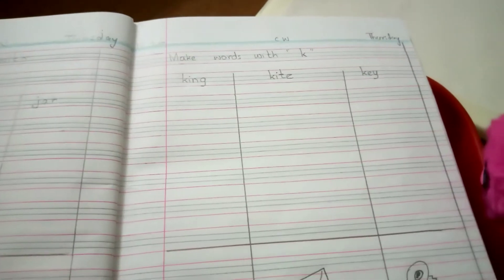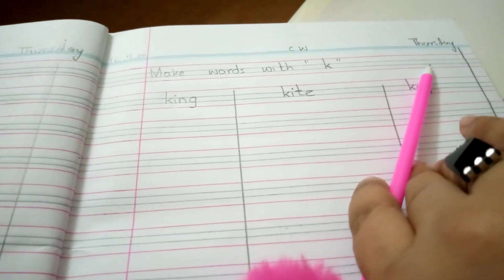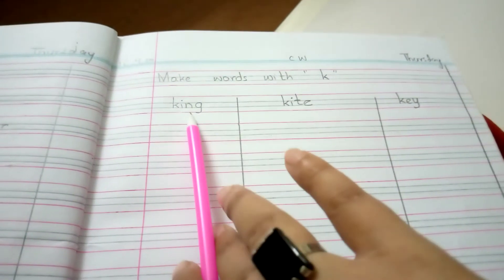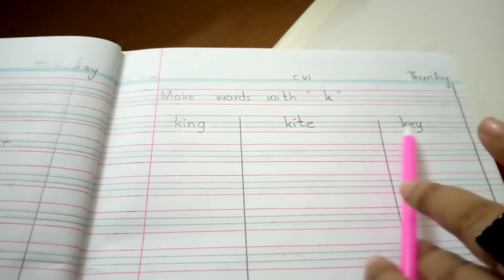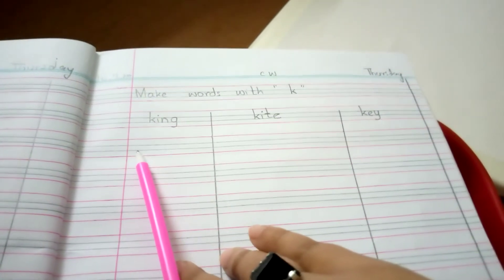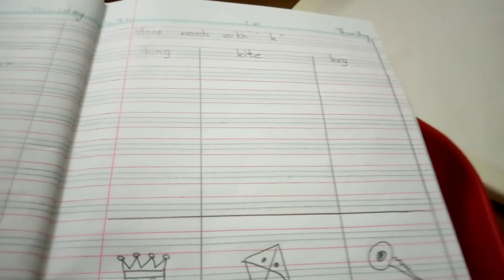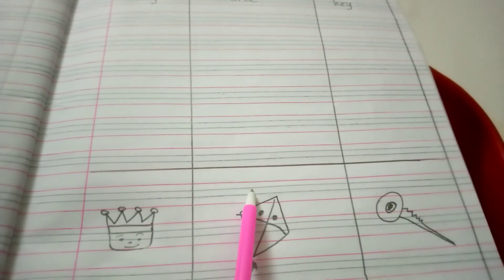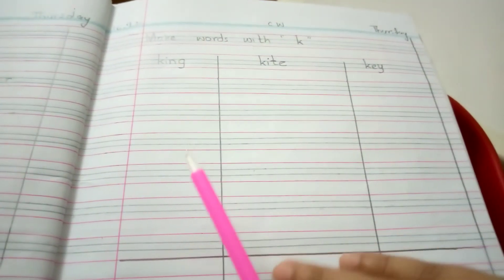M2 English lesson,(17:9:20)